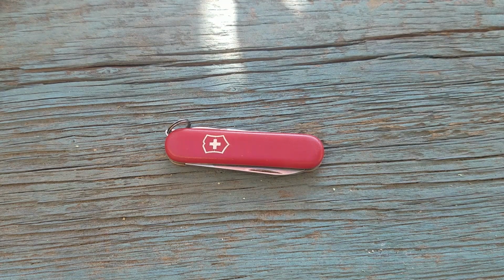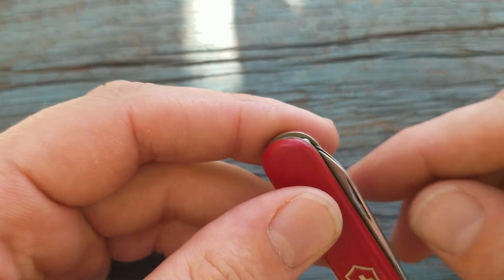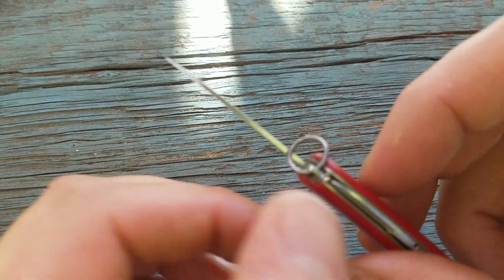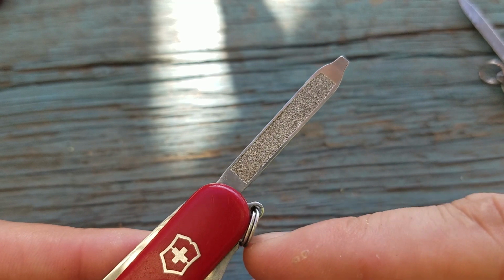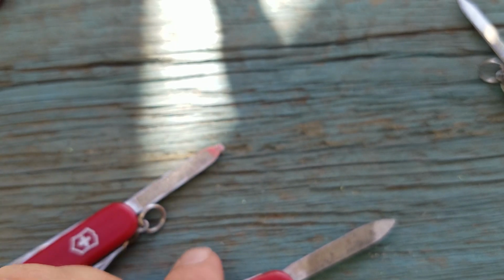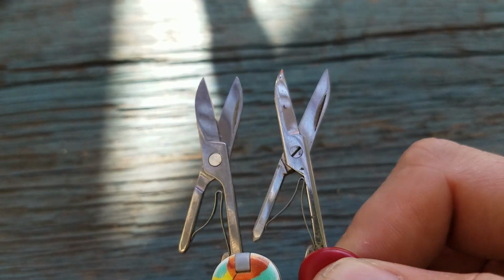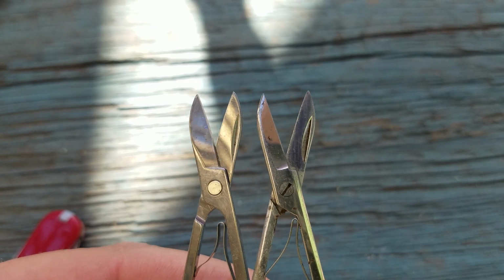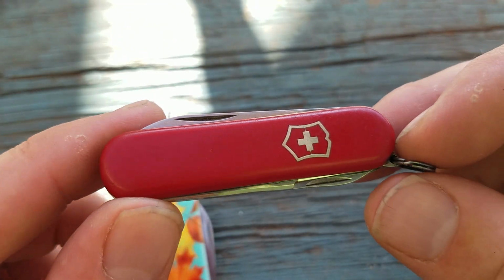Vintage Victorinox Classic Swiss Army Knife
If it ain't broke...